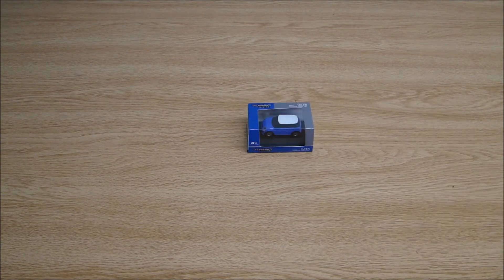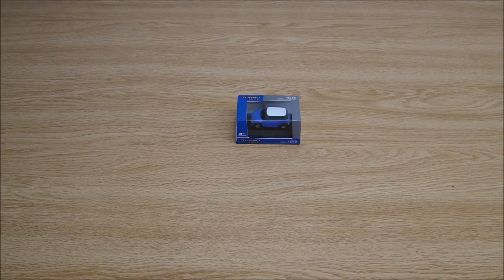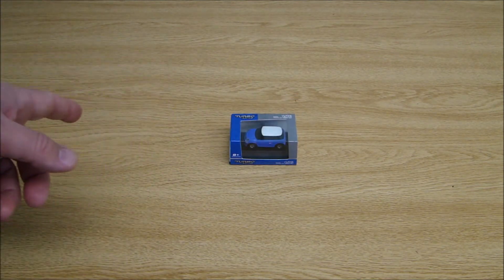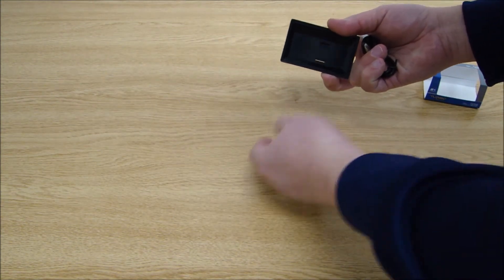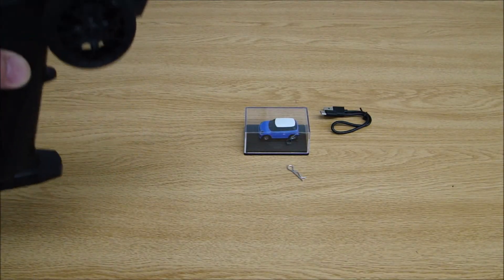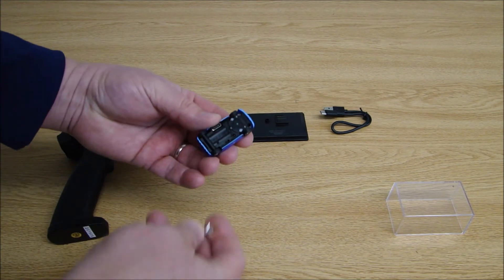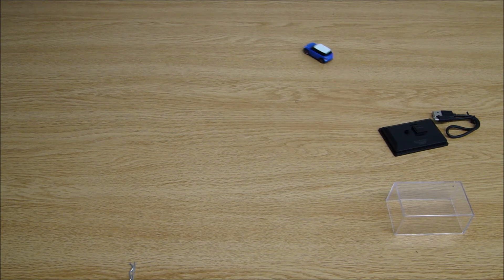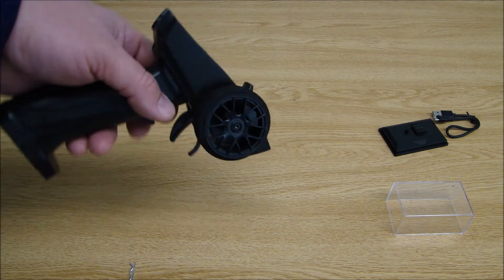UNBOXING TURBO RACING 1/76 (Without Transmitter). HOW TO BIND TO RADIO! EP#575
Link to the RC
💯 CAN'T MISS QUICK LINKS for RC things I use and recommend (scroll down!!)
The 3 best priced RCs I recommend THE MOST for your RC collection are:
1️⃣WLTOYS 144001 w/ 2 Lipos for $95! WLTOYS 144001 w/ 2 Lipos Batteries
3️⃣HOSIM G174

⭐ I shop for most of my RCs from Banggood.com. Check them out